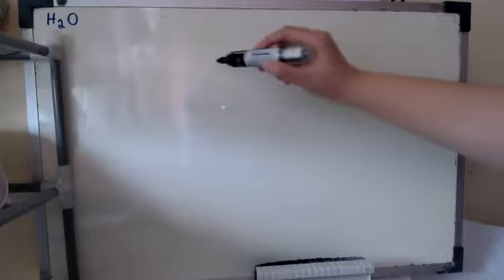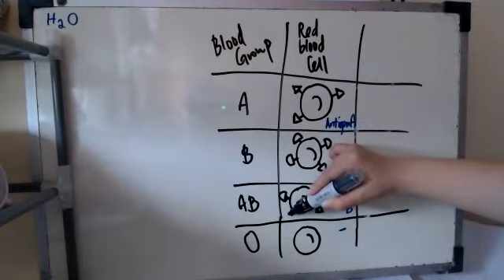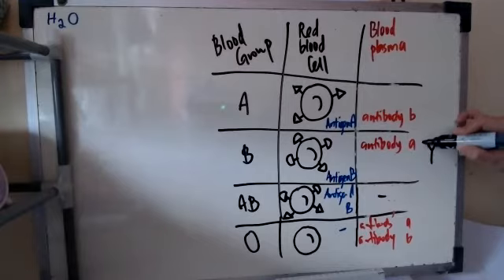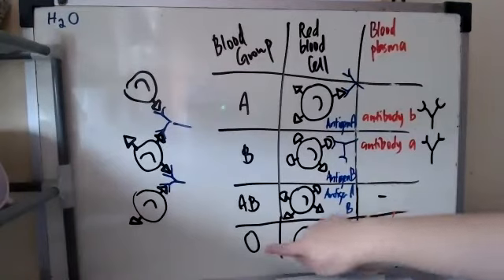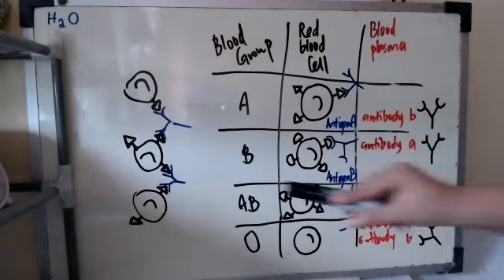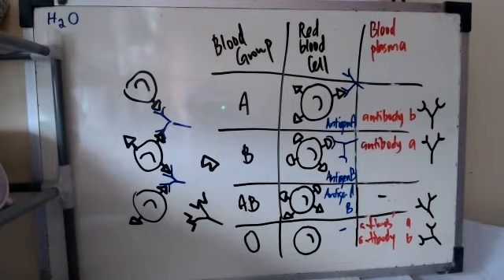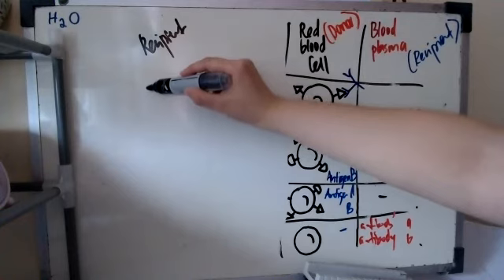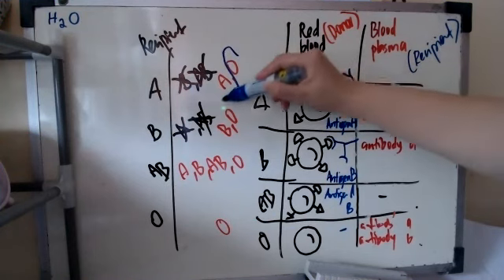7 3 ABO blood group